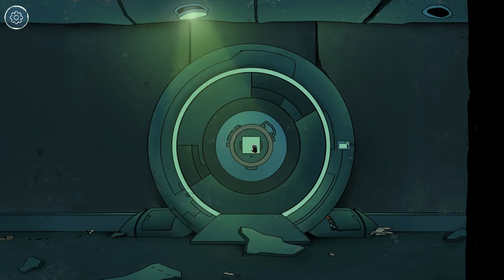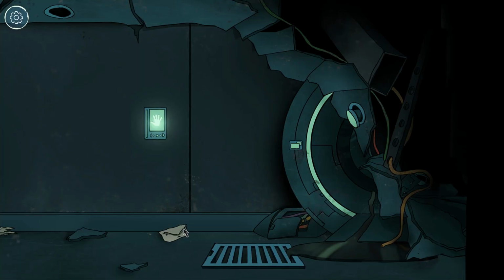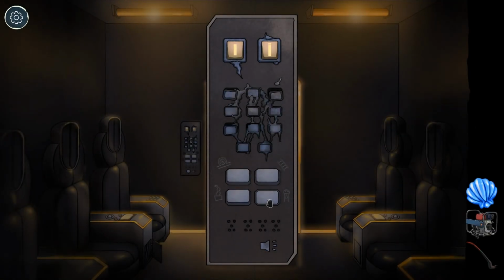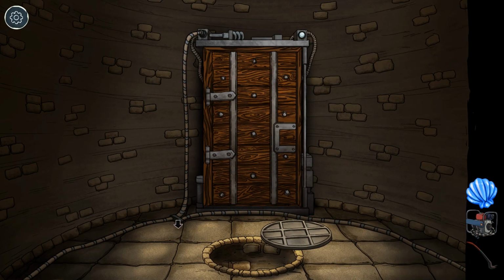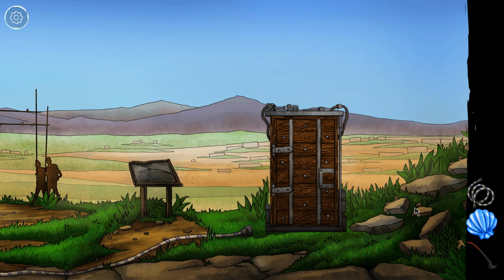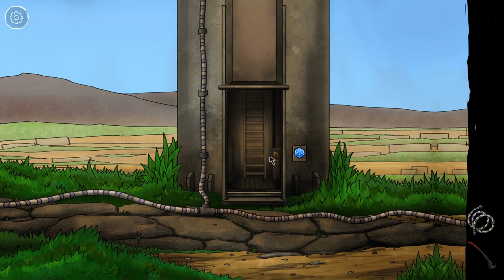Through Abandoned Gameplay - Pc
Through Abandoned: The Refuge is the third part of a big story about parallel worlds. Now the way led you to the Refuge, a place hidden between worlds. Investigate what happened there.

Through Abandoned: The Refuge is a classic point and click adventure. Solve puzzles and play mini-games, look for items and find a way to use them, explore, enjoy the story and try to escape.

Developer: Igor Krutov
Publisher: Kiss Publishing Ltd
Price: £2.09
RELEASE DATE: 25th March 2019